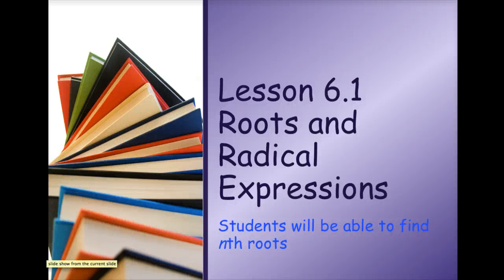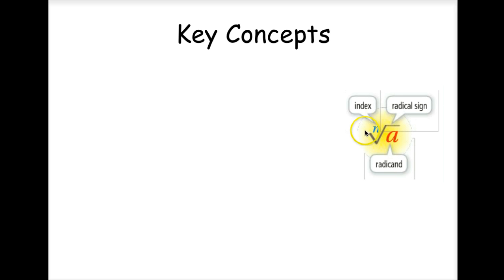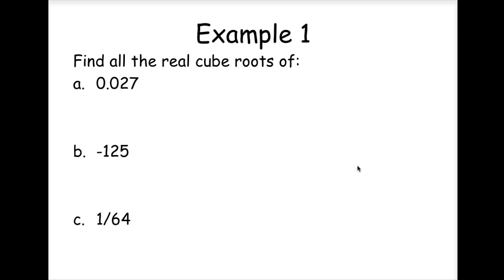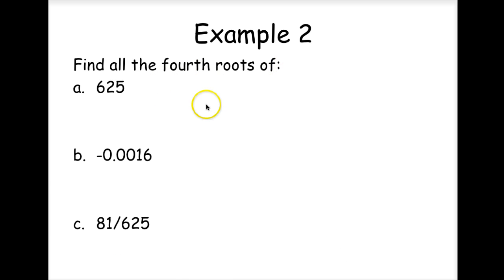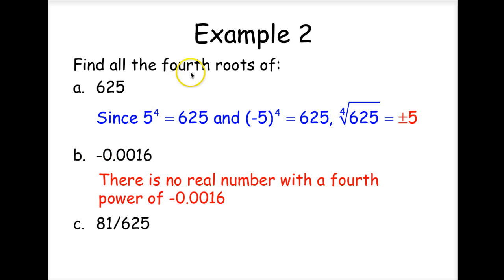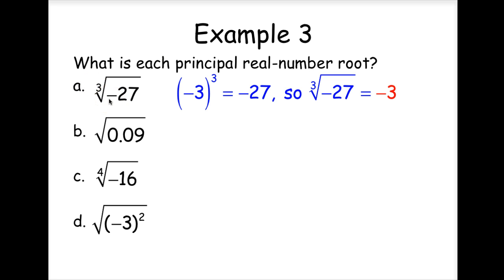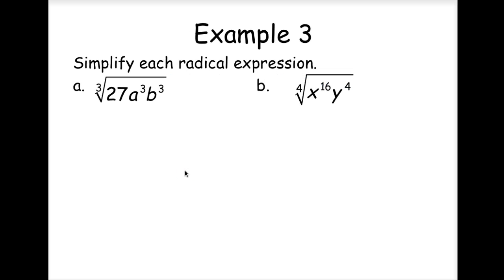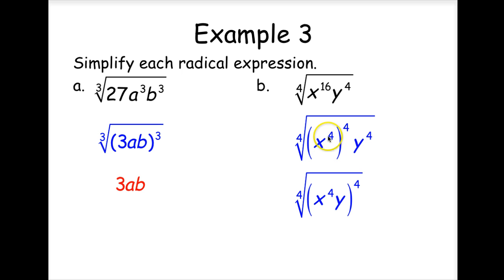Algebra 2 Find nth roots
Algebra 2 Lesson 6.1 Find nth roots